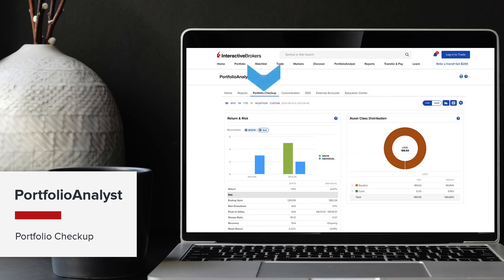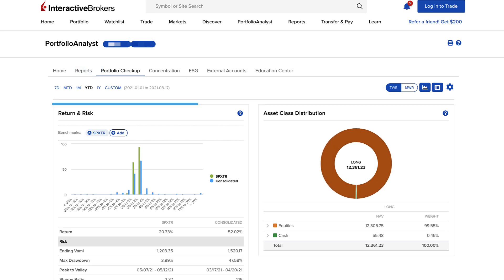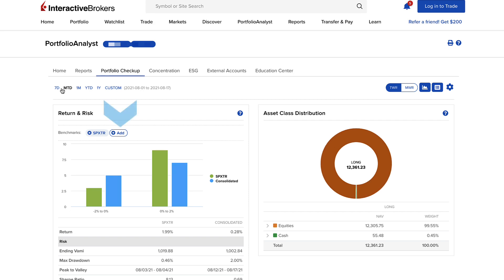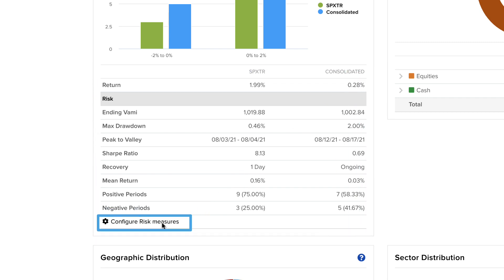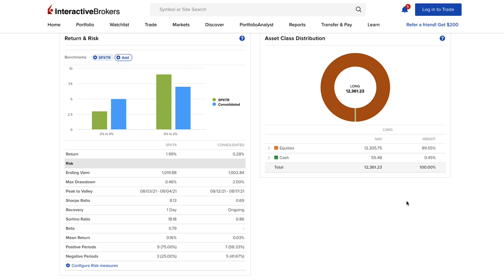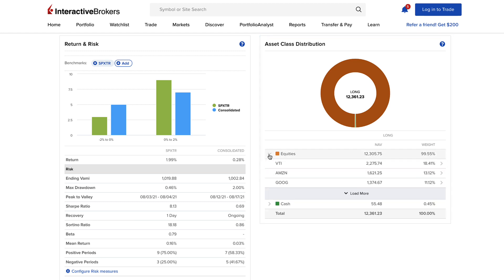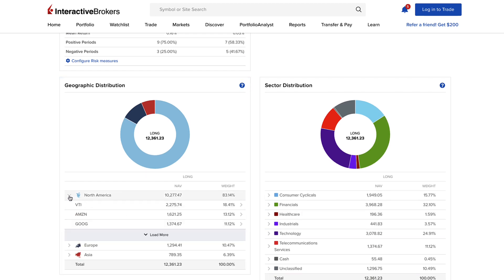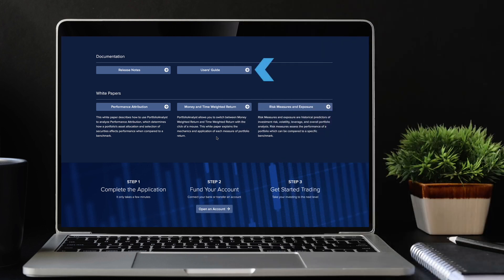PortfolioAnalyst – Portfolio Checkup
Get the real-time health of your entire portfolio with an in-depth analysis of your holdings. Portfolio Checkup provides a detailed snapshot of your assets by return, risk, and allocation sections.